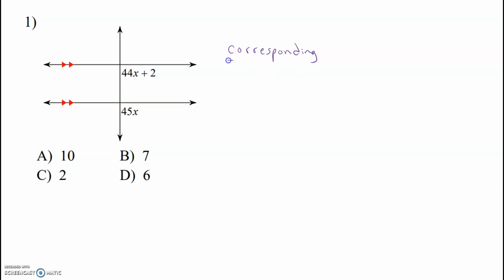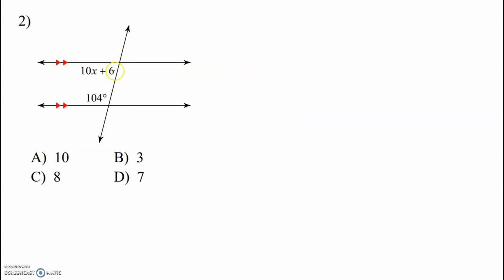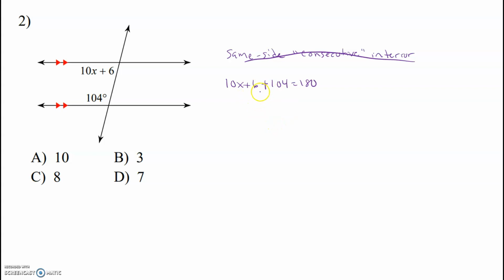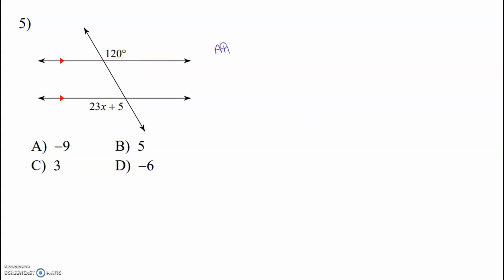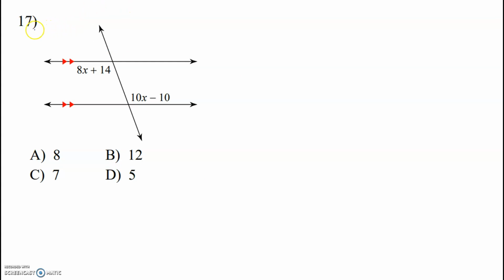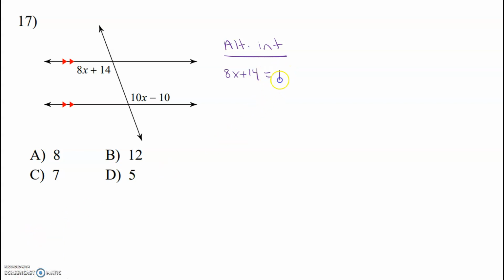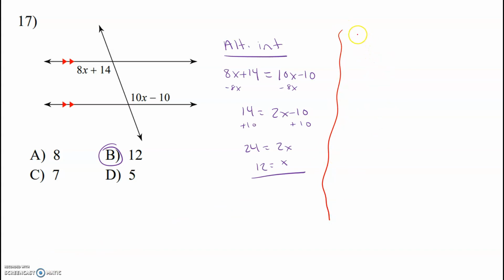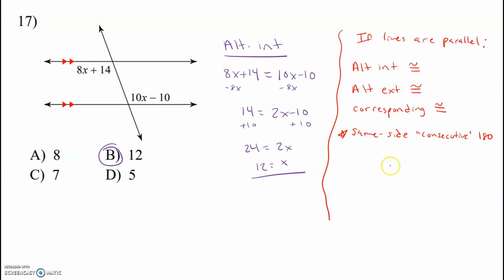Parallel lines cut by a transversal practice problems